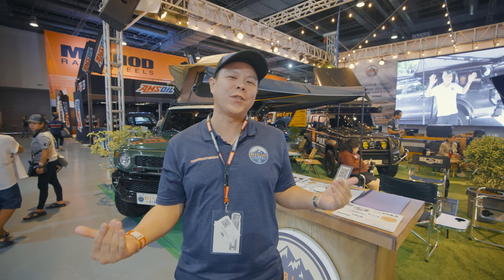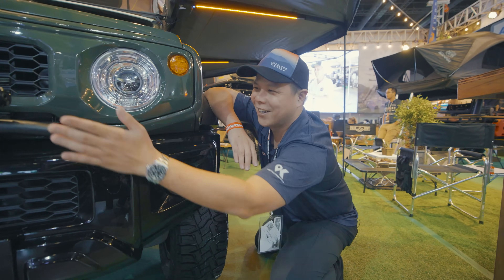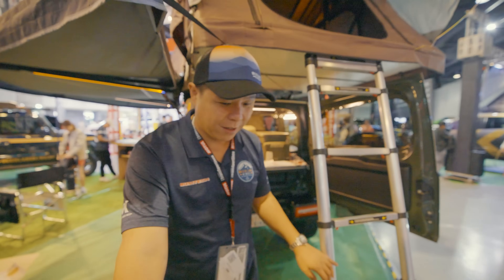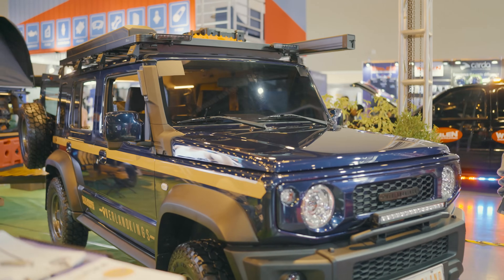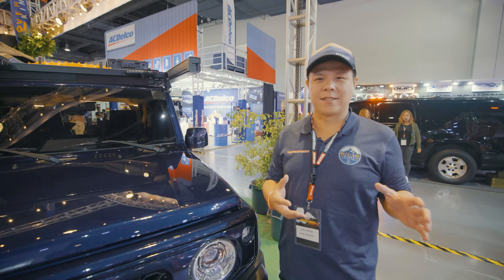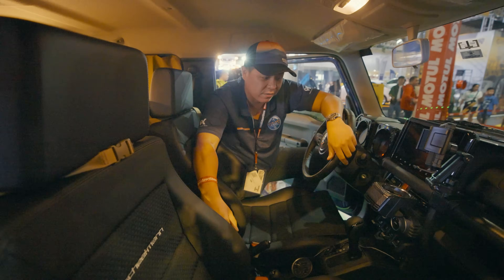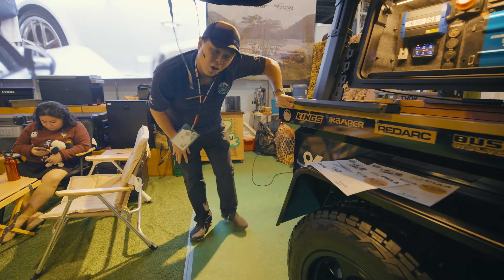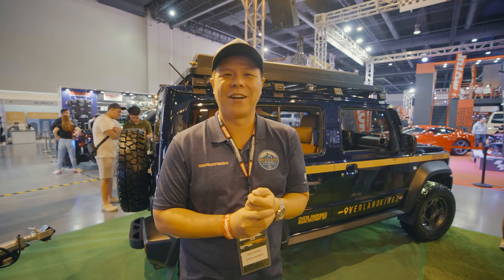Suzuki JIMNY 2 WAYS | Rig Builds at the 2024 TRANSPORT SHOW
For limited edition merch, you can visit this link!

See you on our next adventure!

MB01NSOAGZ94H8C